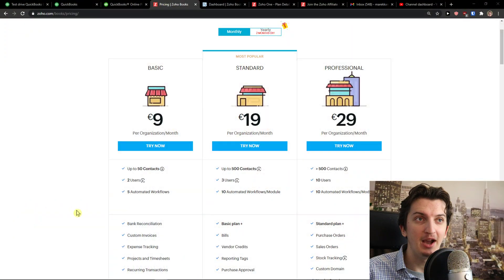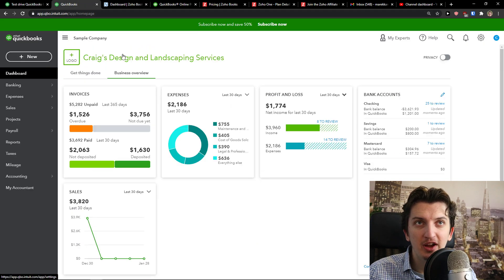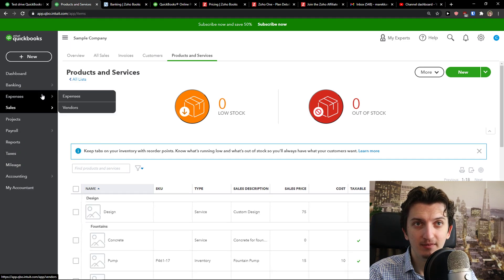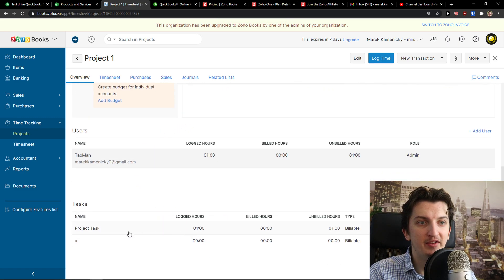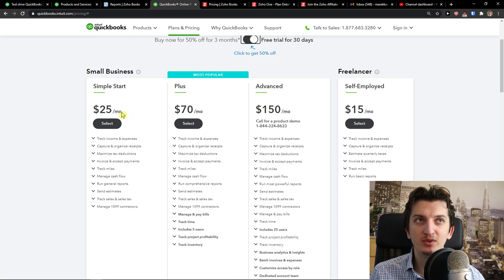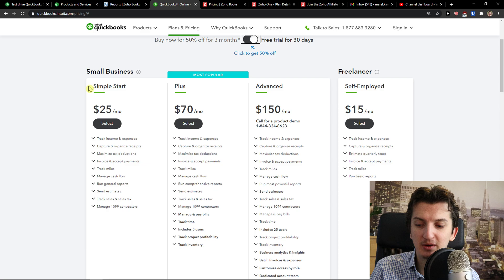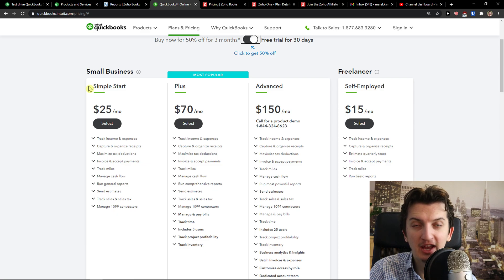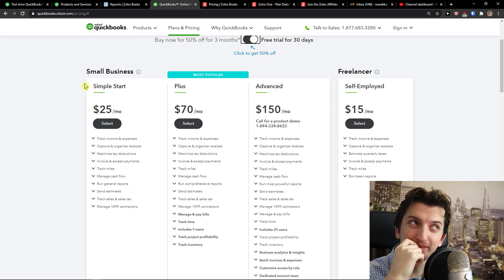QuickBooks vs Zoho Books - Best Accounting Software?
- In this video I will show you Comparison between QuickBooks vs Zoho Books

GET AMAZING FREE Tools For Your Youtube Channel To Get More Views:
Tubebuddy (For GROWTH on Youtube):